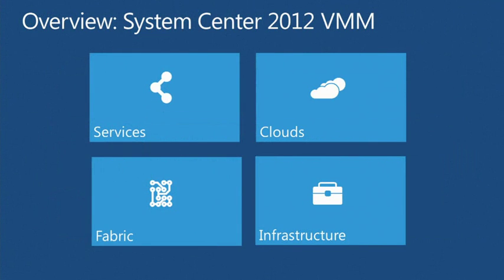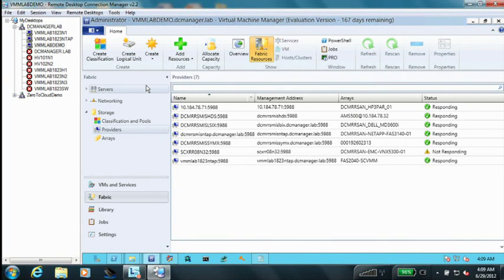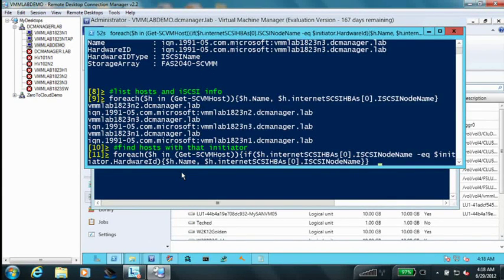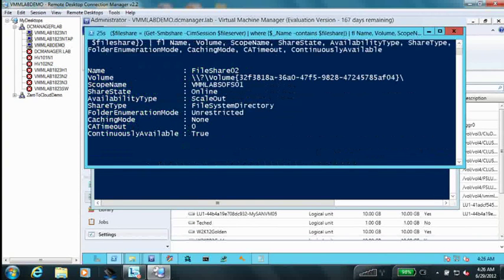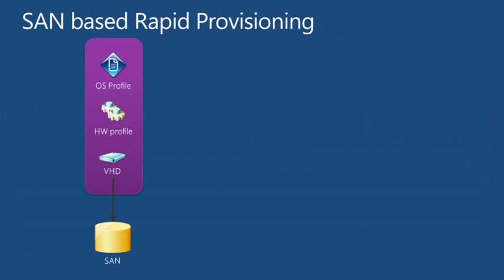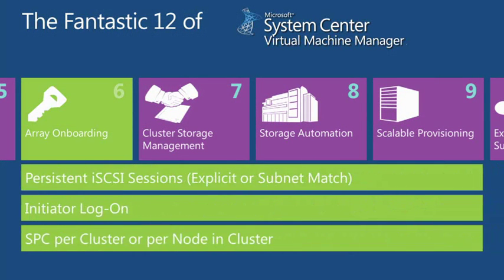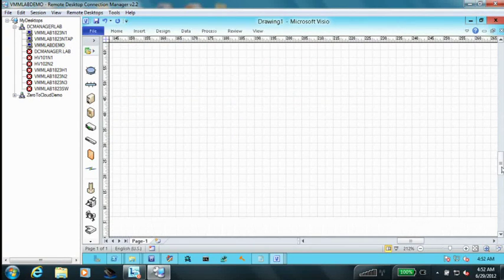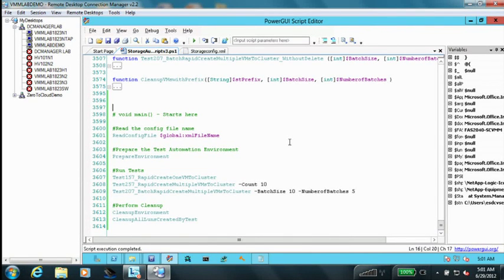TechEd Europe 2012 Overview of Microsoft System Center 2012 SP1 Storage Management